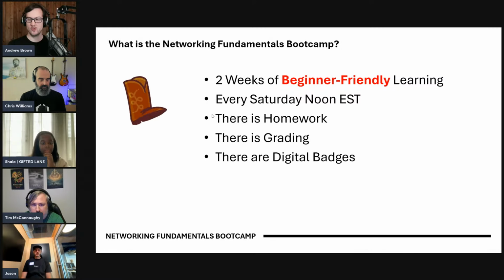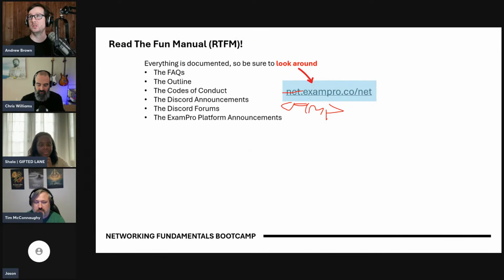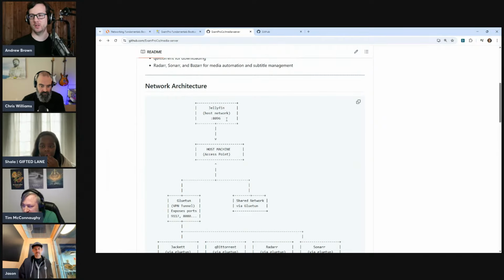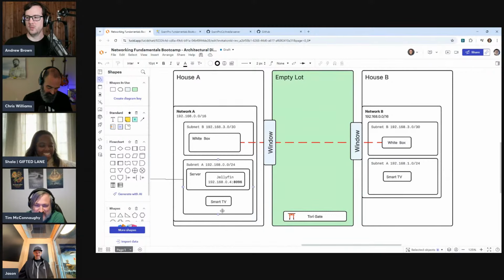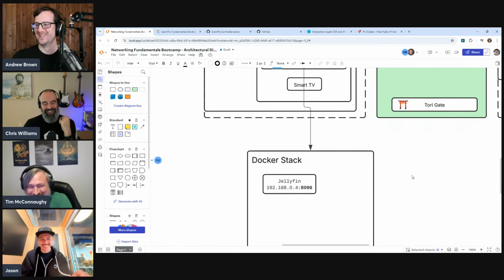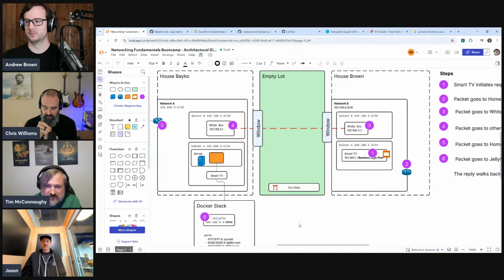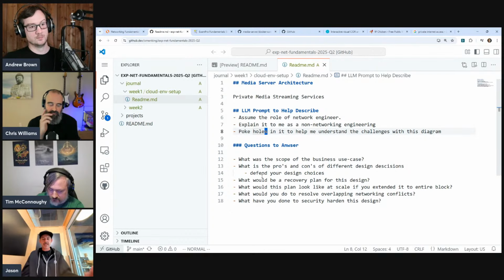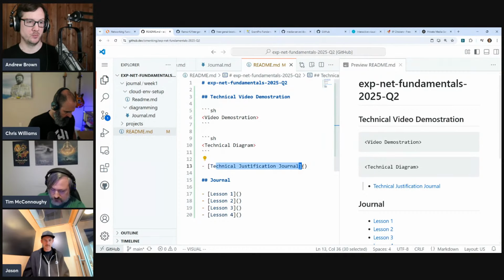Network Fundamentals Bootcamp — Week 1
Two week bootcamp covering the fundamentals of IT, Linux, Windows and Cloud Networking.